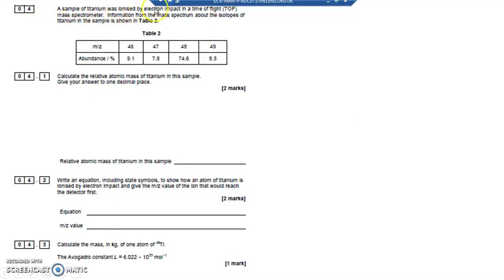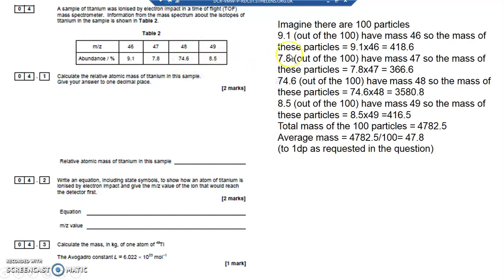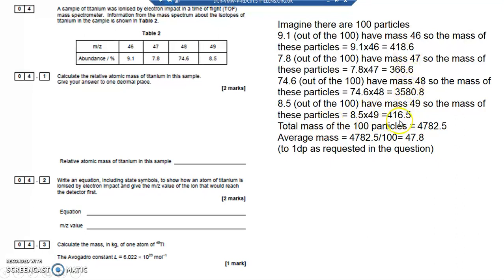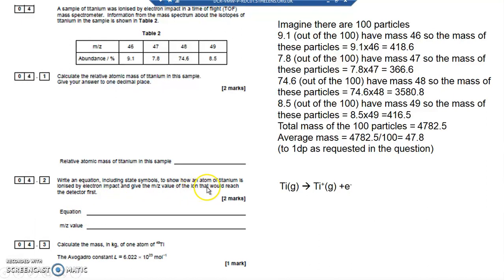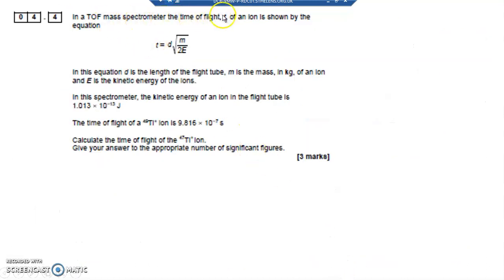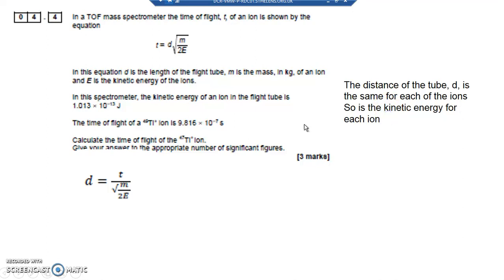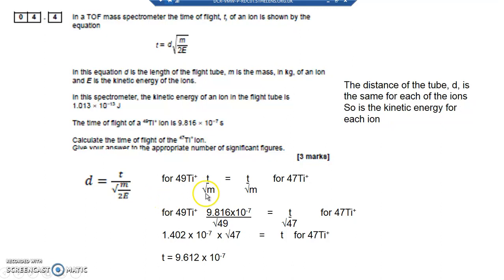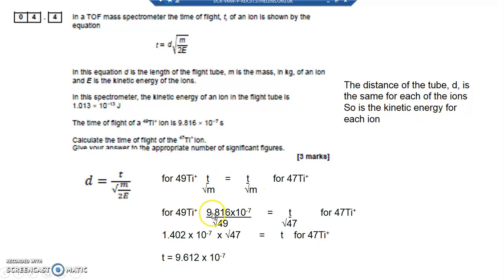A2 Paper 1 2017 Q4